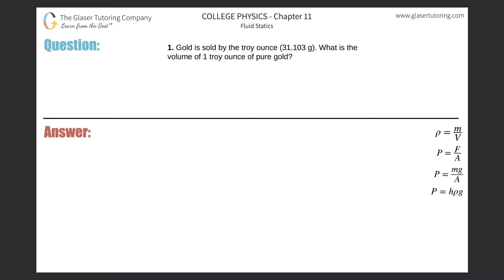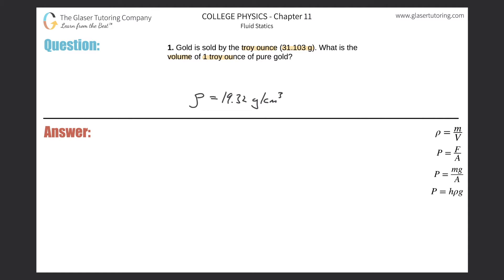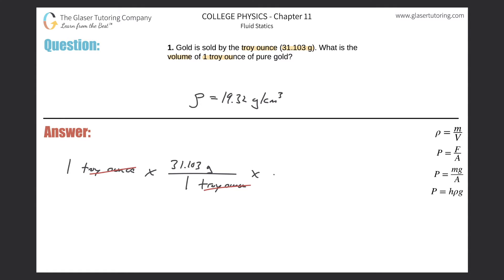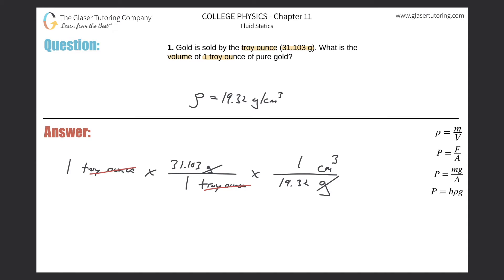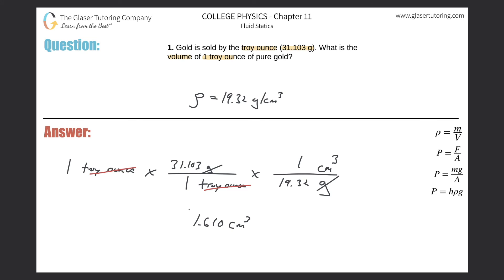11.1 | Gold is sold by the troy ounce (31.103 g). What is the volume of 1 troy ounce of pure gold?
Gold is sold by the troy ounce (31.103 g). What is the volume of 1 troy ounce of pure gold?